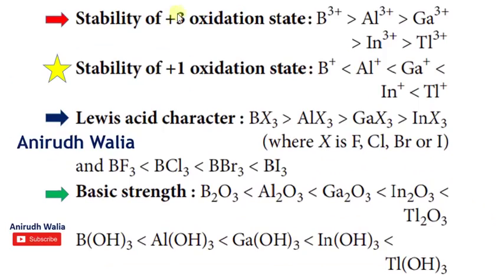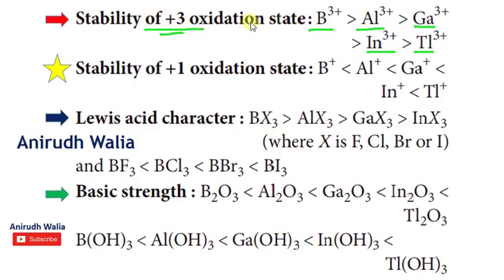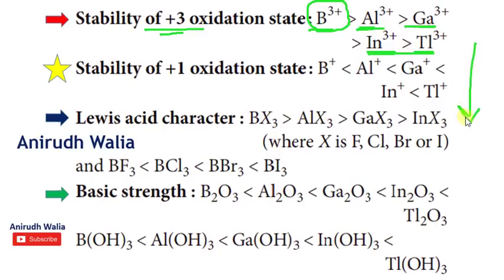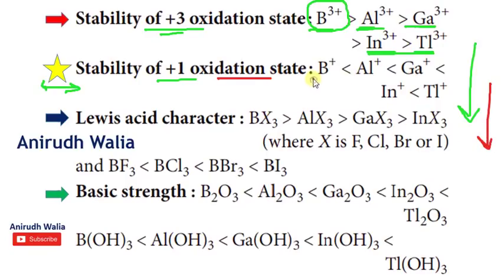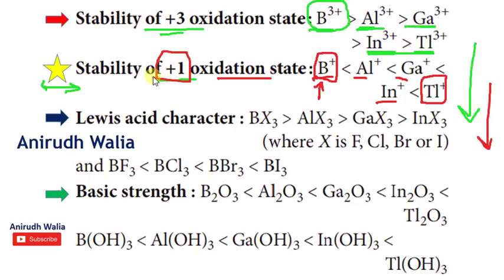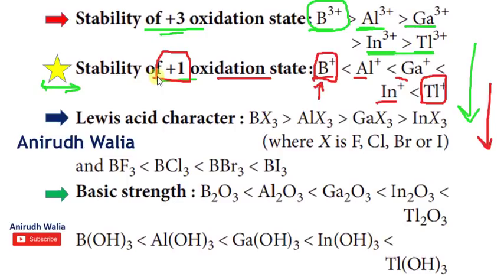Jee main Chemistry | jee mains | Inert Pair Effect | Gropu 13 | P Block | neet | aipmt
Anirudh Walia

jee main chemistry

jee main maths

jee main

JEE Main